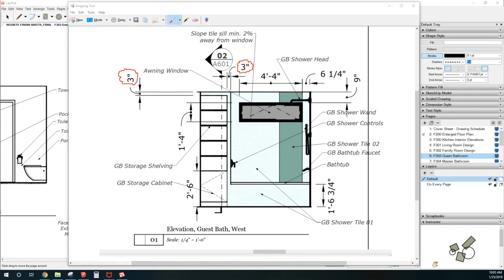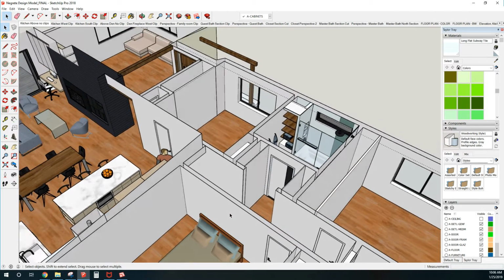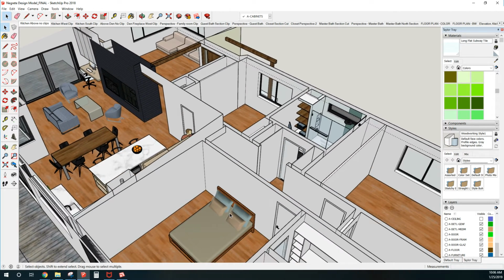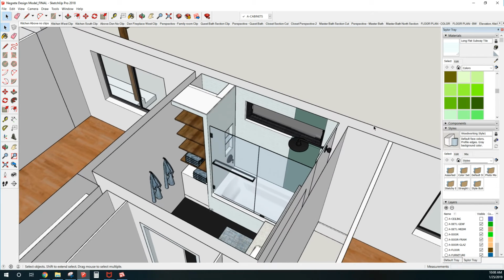20190125_Guest Bath Framing for Eli